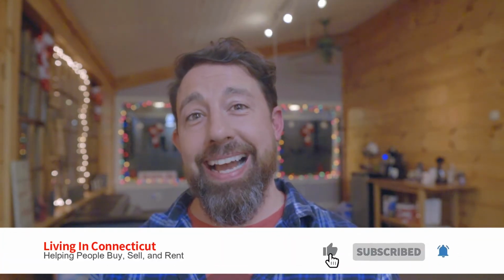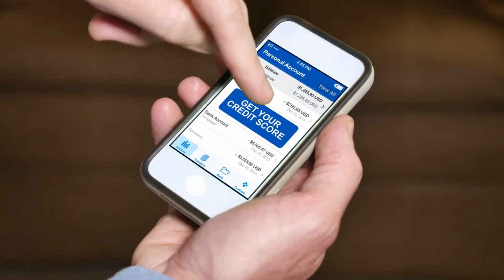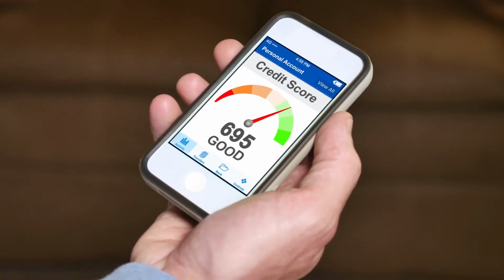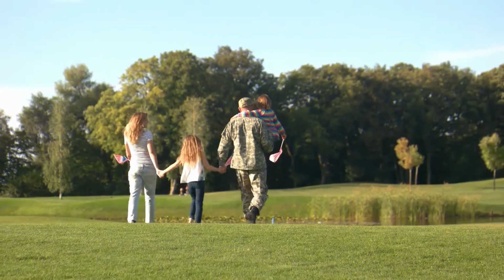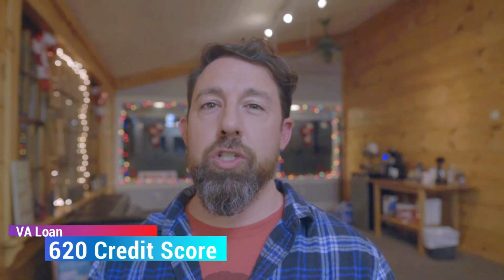💥What Credit Score Do I Need To Buy A House💥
This Video Is About What Credit Score Do I Need To Buy A House - Honest Opinion On What Credit Score Do I Need To Buy A House

I am happy to see that you found this video where I talk about what credit score do I need to buy a house
I will also cover topics on:
👉 What is a good credit score to buy a house
👉 Credit score for buying a house
👉 How important is your credit score in real estate

Aaron Bowman
Bowman Realty Group
eXp Realty

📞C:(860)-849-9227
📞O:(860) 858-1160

Schedule a FREE online meeting with me to discuss your buying or selling needs